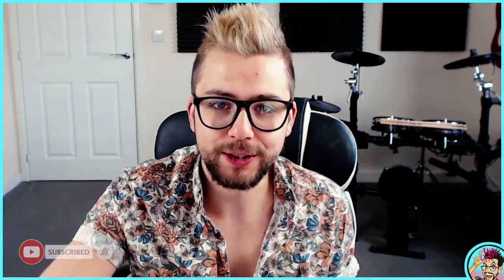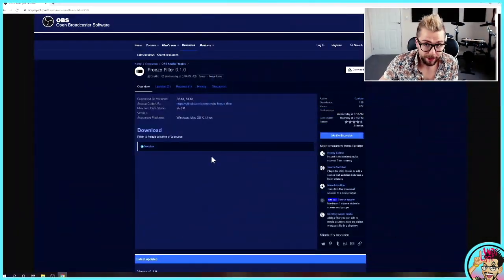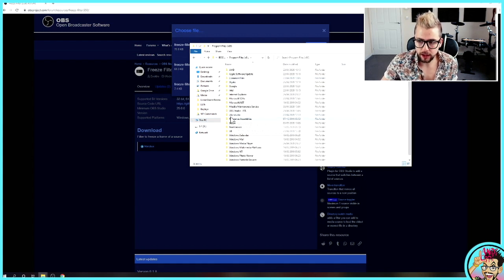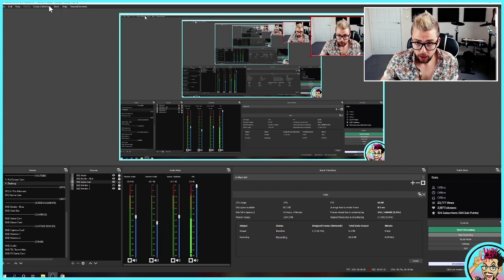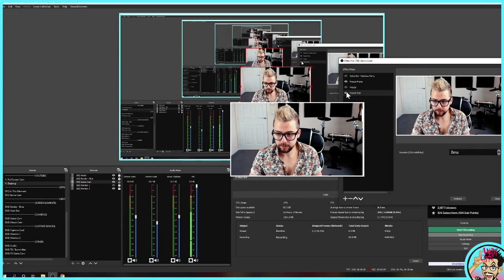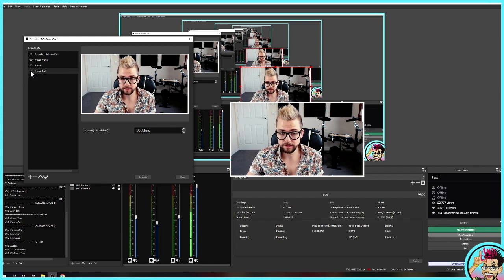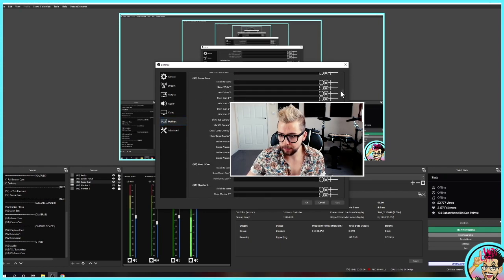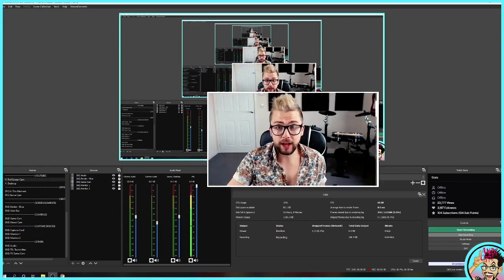SUPER EASY METHOD to FREEZE FRAME SOURCES in OBS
He's done it again! I asked Exeldro if he could make us a super easy to use, light plugin for OBS that will allow us to Freeze Frame any source, LIVE! Forget the old ways of doing it, this is now the ONLY way. Drop him a solid review on the OBS website it'll only take a second! Let's GO!

Upgrade Your Streams!

Tools I Can’t Create Without!